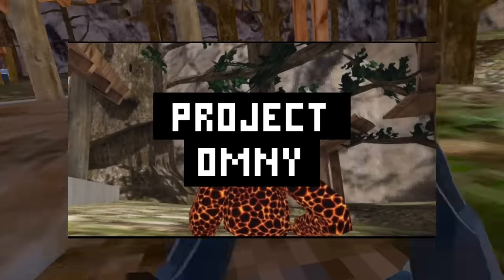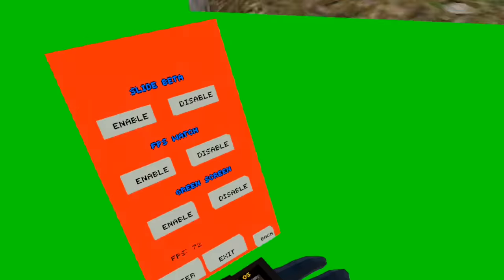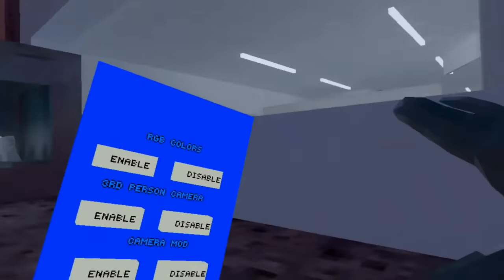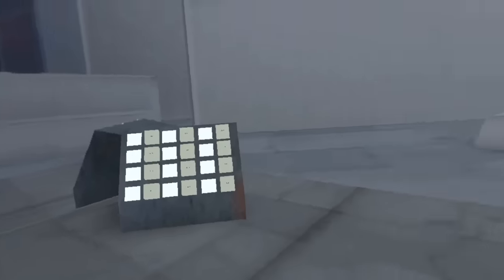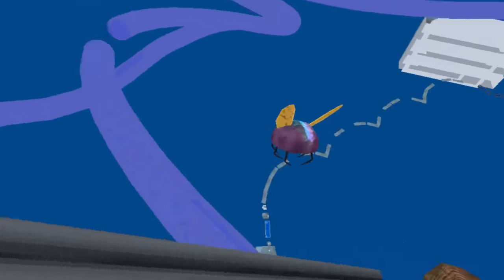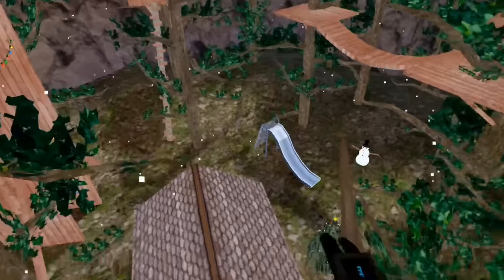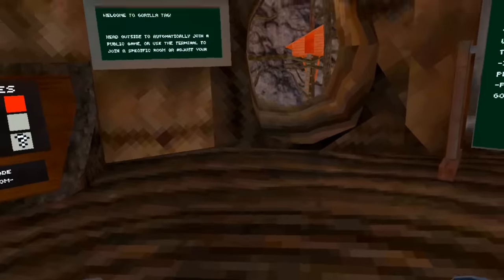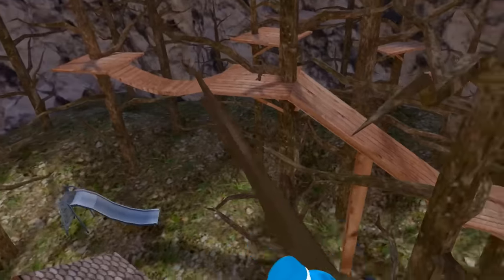This game is Gorilla Tag with MODS! (Omny Tag)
Hey guys, in this video, I played Omny Tag, a literal COPY of Gorilla Tag but with mods, custom maps, and more If you enjoy this video, please like and subscribe, I greatly appreciate it.

Timestamps:
0:00 Intro
0:51 Omny Tag
7:25 How to get Omny Tag